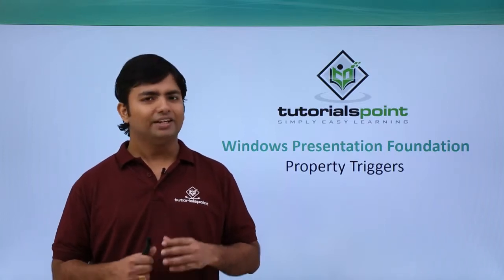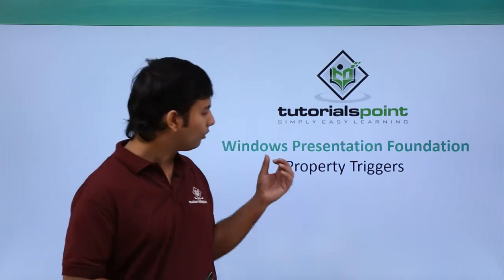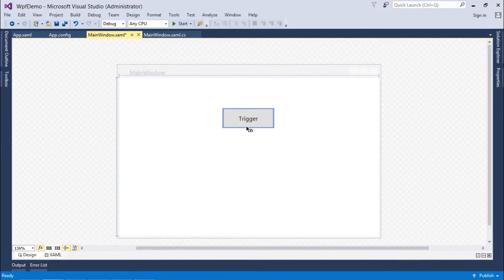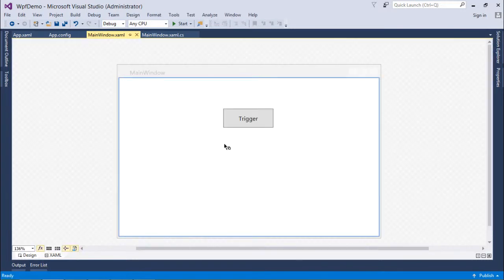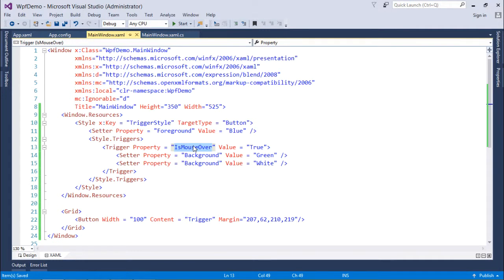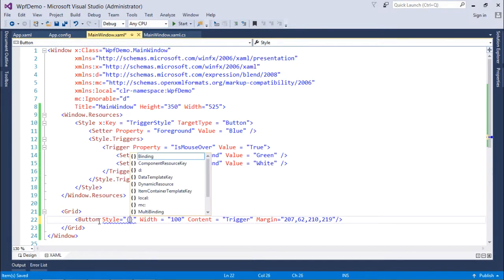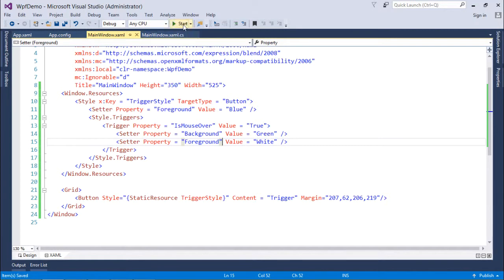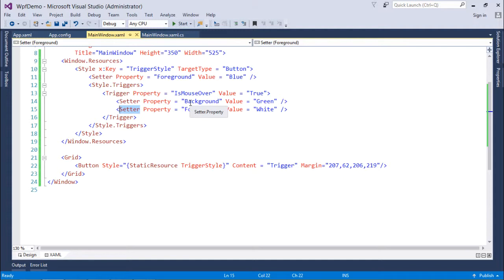WPF - Property Triggers